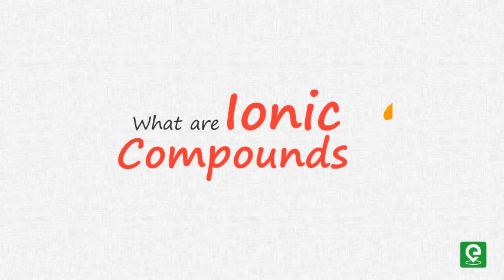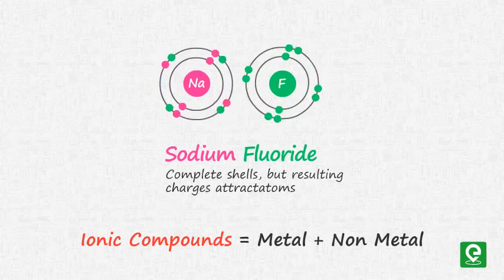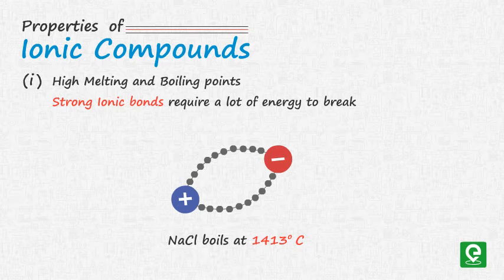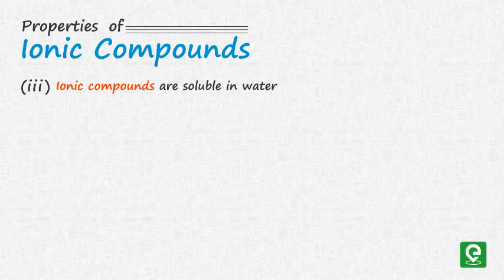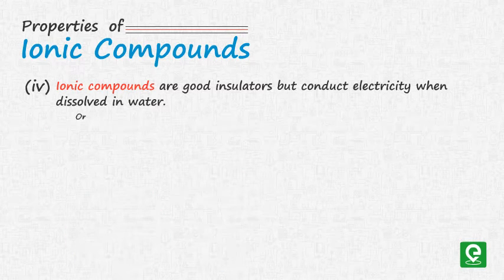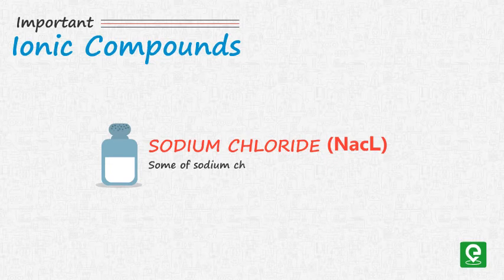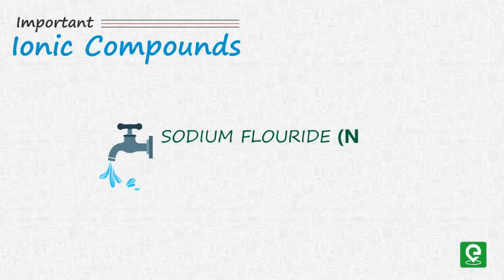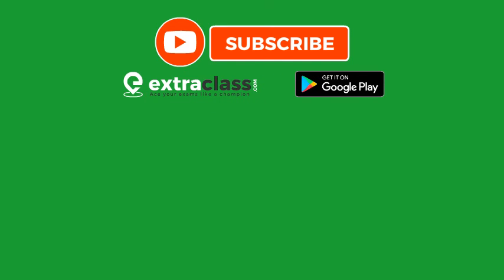What are ionic compounds? | Chemistry | Extraclass.com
This video will help you to learn What are ionic compounds?

What are ionic compounds?

An ionic compound is formed due to creation of an ionic bond which is the electrostatic attraction between a positively charged cation and a negatively charged anion

Ionic compounds are generally made up of a metal and a Non-metal for example sodium metal reacts with fluorine non-metal to form ionic compound sodium fluoride

Let’s study the characteristic properties of Ionic Compounds

1. Ionic compounds have high melting and boiling points

Ionic bonds are very strong and a lot of energy is required to break them therefore ionic compounds have high melting and boiling points.

For example, Sodium Chloride boils at one thousand four hundred and thirteen-degree celsius

2. Ionic compounds form a lattice and are very hard and brittle

Strong ionic bonds create crystals in rigid lattice structures.

On applying pressure the alignment of the ions shifts resulting in brittleness.

3. Ionic compounds are soluble in water

Water is a polar compound interacts with ions at the atomic level causing the crystal lattice to break apart

4. Ionic compounds are good insulators but conduct electricity when dissolved in water

ionic solids do not conduct electricity very well because the ions are tightly bound to each other.

Once the ions are dissolved in water, the presence of charged particles distributed throughout the liquid allows the solution to conduct electricity

5. Ionic compounds have higher enthalpies of fusion and vapourization

Happy Learning!!